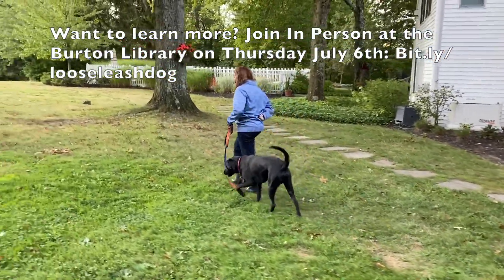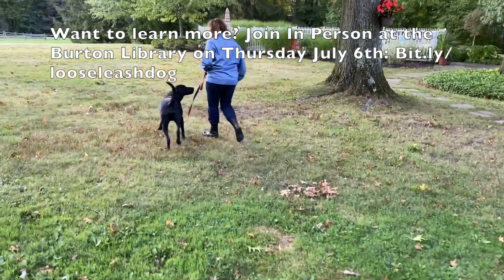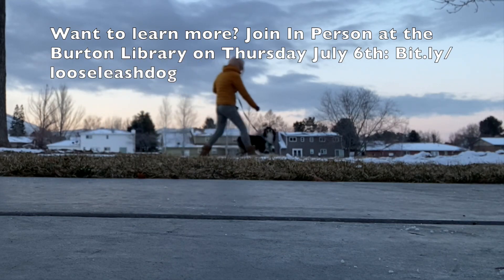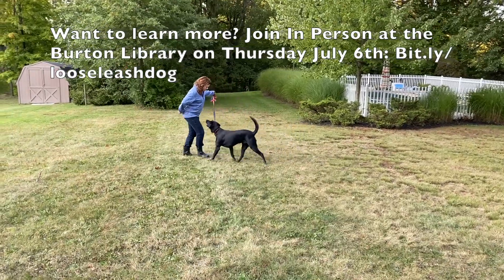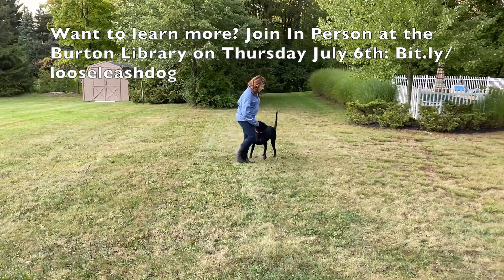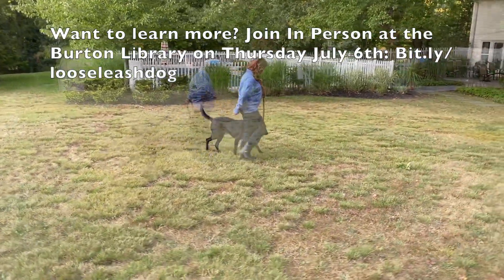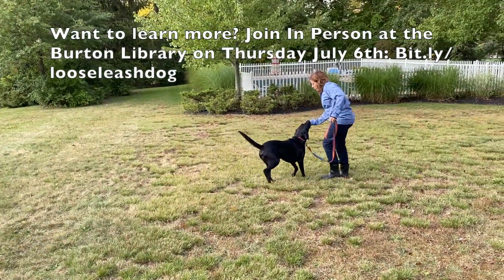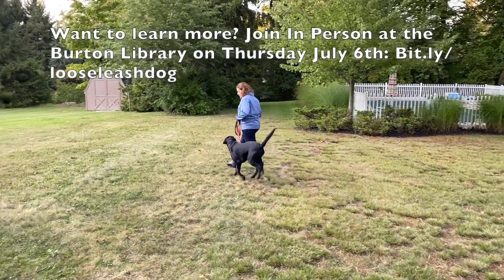Secret #3 - A Must Know for Loose Leash Walking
When there is tension on the leash back up. As soon as there is slack in the leash click and treat.

At first your dog may only pull. Everytime your dog pulls back up. Keep repeating this.

Eventually, there will be a small window of time where the leash will be slack. At this point get your click and treat in there.

If that isn't happening work in an easier environment such as inside your home or your backyard.

With repetition your dog will learn a tense leash means you back up and loose leash means he or she gets a click and treat.

The leash will be be looser for longer time periods. Give lots of clicks and treats in there when that happens.

Do you want to learn more about how to get your dog to walk nicely on the leash? Attend our live workshop at the Burton Library on Thursday July 6th at 6 PM.

For attending on July 6th at the library, you will receive a BONUS. A FREE recording of my past loose leash walking webinar. It is normally $39 and you will get it for FREE and have lifetime access.

So what are you waiting for? Come to this even and register now

In Person in NE Ohio and Private Online Through Zoom for any location.